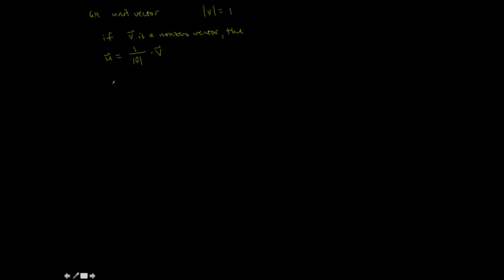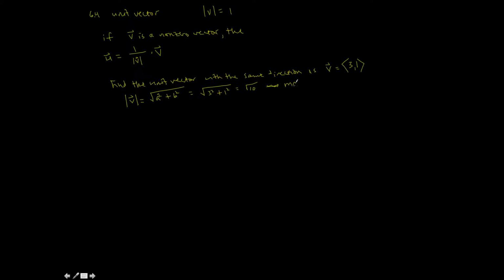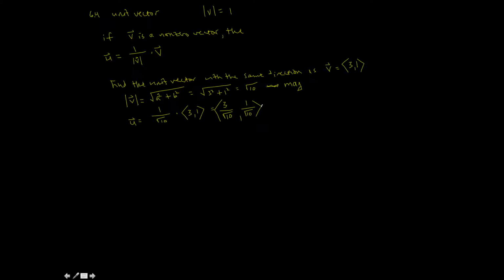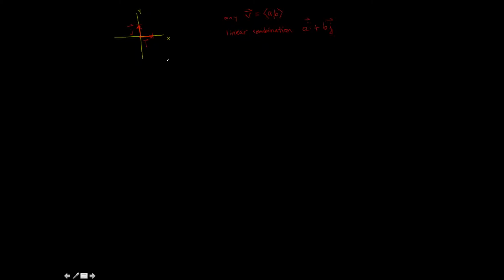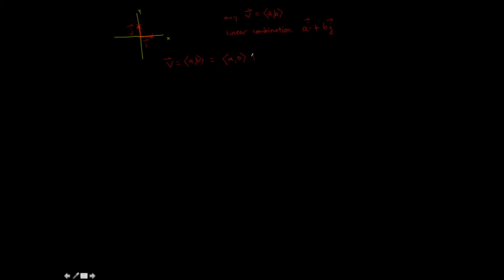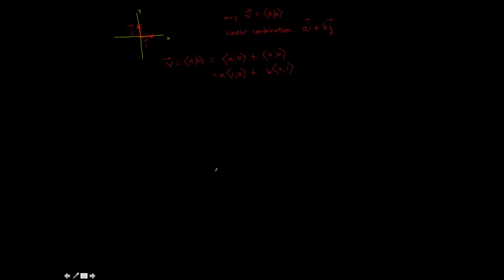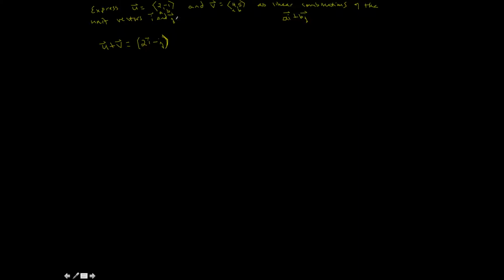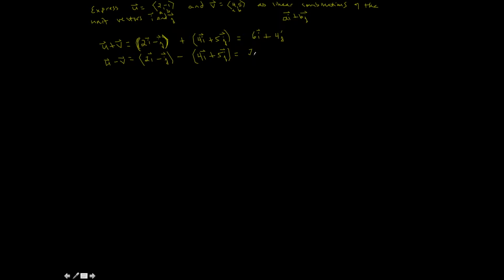MAT 1323 6 4 part3